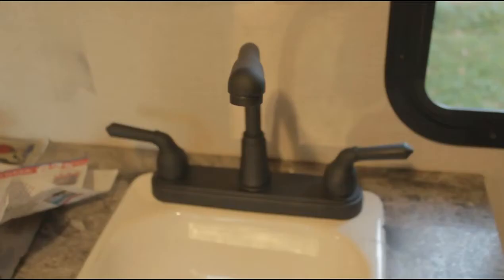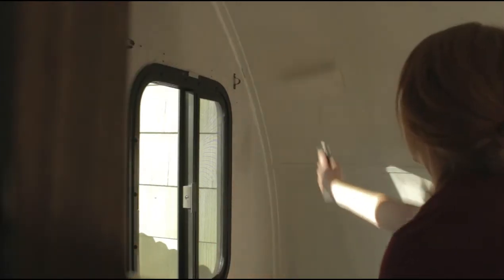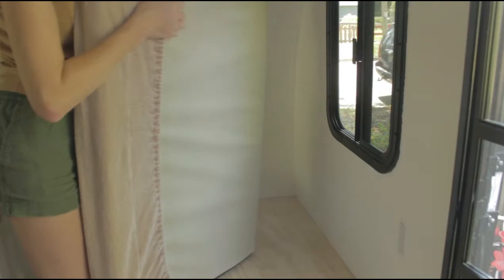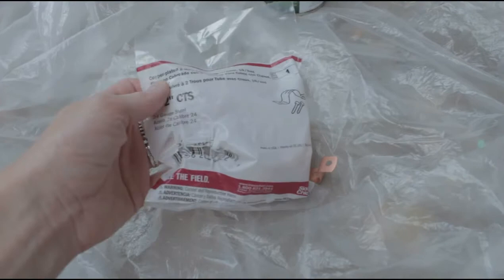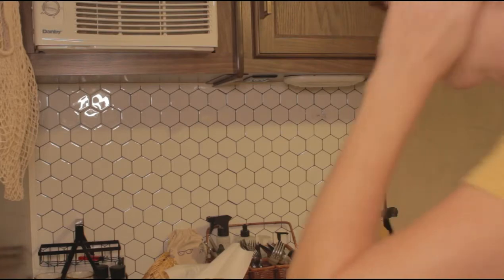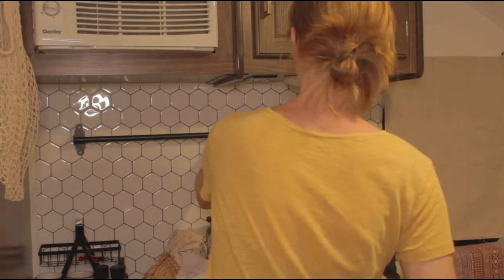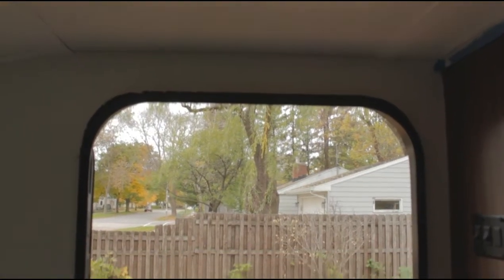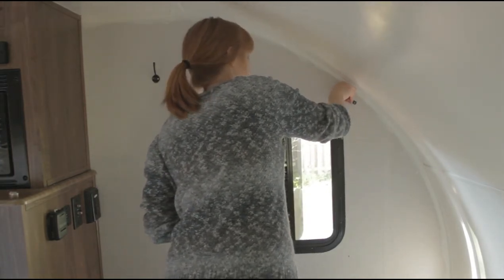$500 Camper Trailer Renovation Part 3 - in the thick of it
Oh hello again! Here's part 3 of my SECOND camper fixer upper which is a 2017 Palomino Palomini. Still well on track to only spend $500 on this whole camper renovation. No, I'm not painting the cabinets and yes it still will look fantastic. Hopefully.

In this video I do the curtains, the dinette table, the cushion covers, wallpaper, a cool entryway feature wall, and some miscellaneous tasks. And of course, more painting.

The next video will be the BIG REVEAL. If you missed the first videos of this series, go watch them first!

My First Camper Renovation was a 2001 Thor California Tahoe Lite 22ft travel trailer. As of Feb 2022 my fixed-up camper tour video has over 44,000 views and I can't believe it!